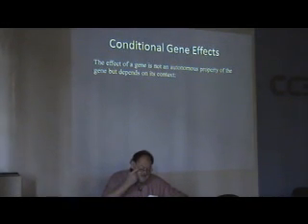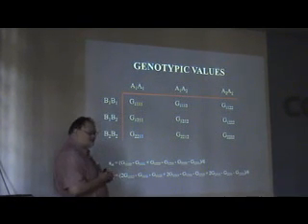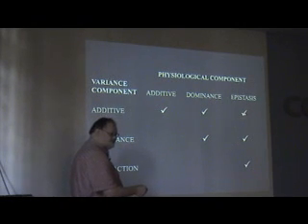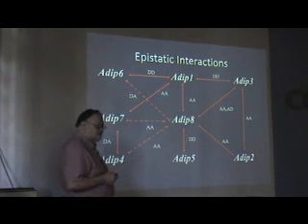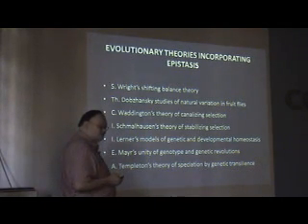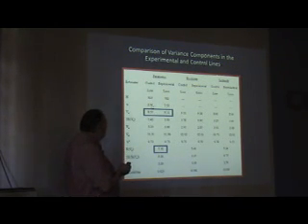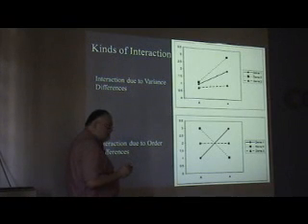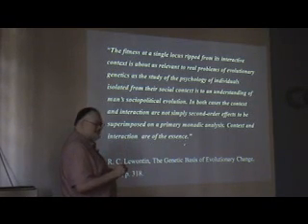Evol Quant Gen Lect 5